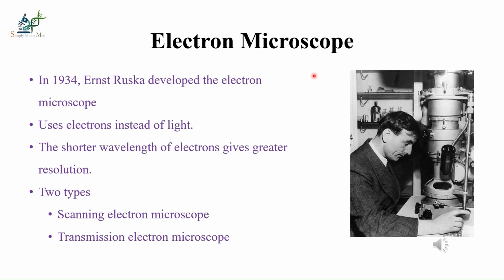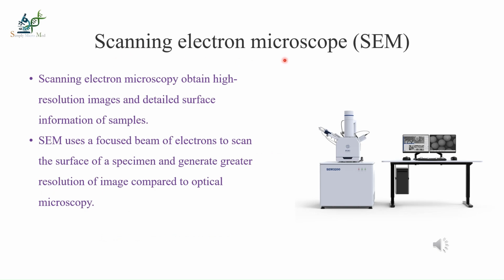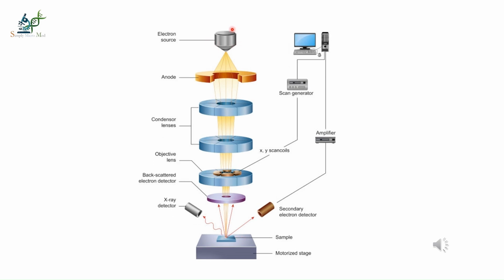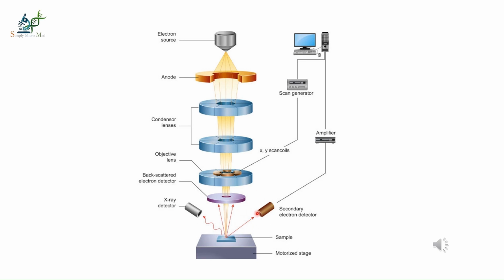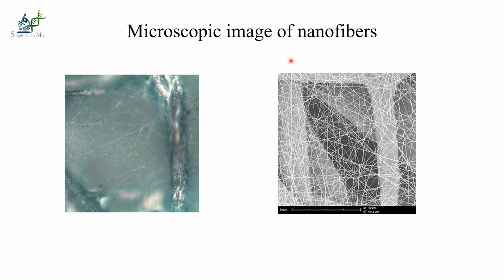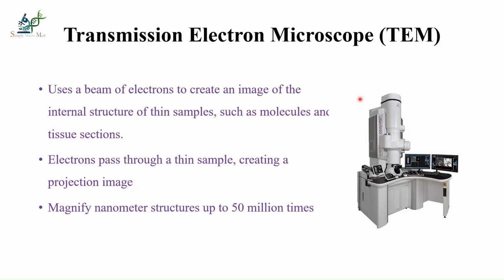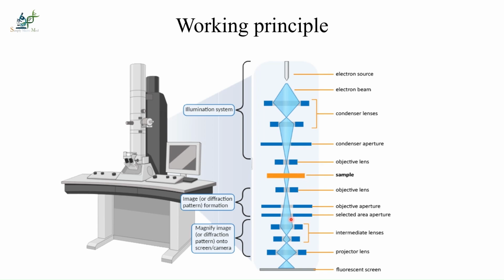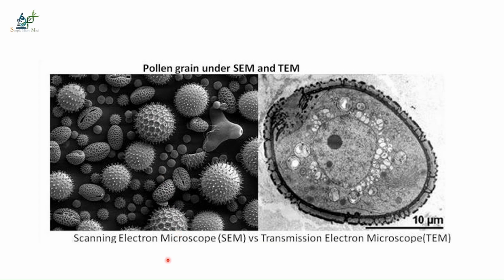Electron Microscopes: SEM & TEM Explained (Microscopy Class part 2)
Join us as we explore the fascinating world of electron microscopes in this comprehensive chapter! We'll delve into the details of scanning electron microscopes (SEM) and transmission electron microscopes (TEM).
Here's what we'll cover:
• Types of Electron Microscopes: in-depth look at SEM and TEM, their unique features, and their applications.
• Parts of an Electron Microscope: Breakdown of the essential components and their roles.
• Working Principles: Understanding how SEM and TEM operate at the microscopic level.
• Functions and Applications: Practical uses of these powerful microscopes in various fields.
Whether you're a student, researcher, or just curious about high-tech microscopy, this video will provide you with valuable insights!
Let's electron our way into the microscopic world! 🚀🔬